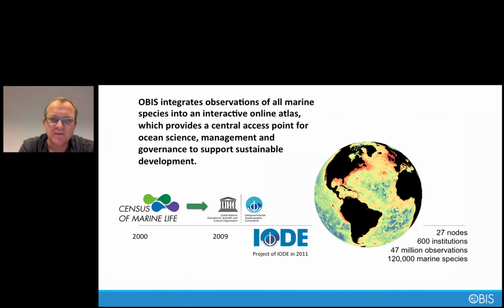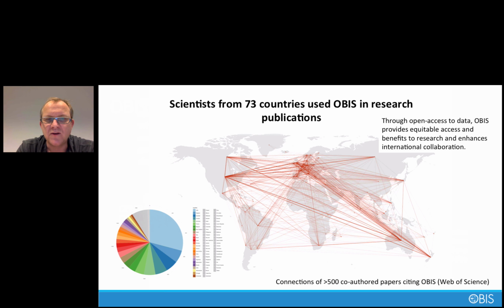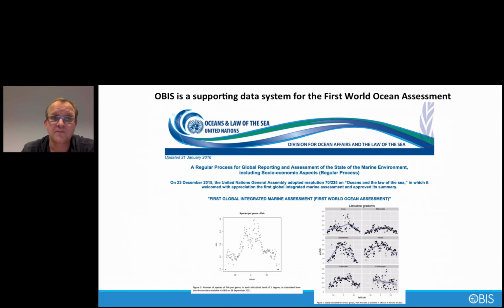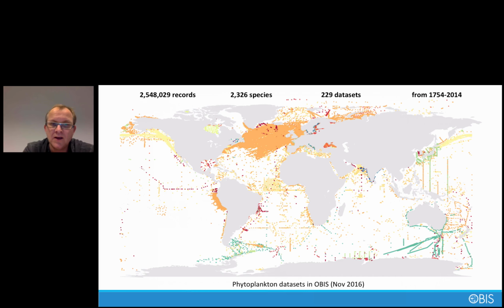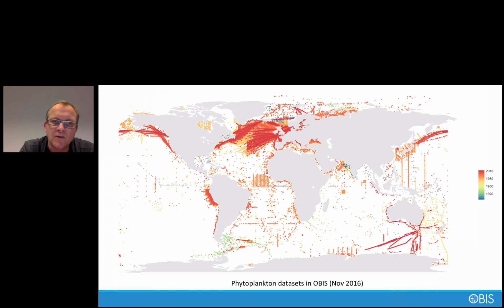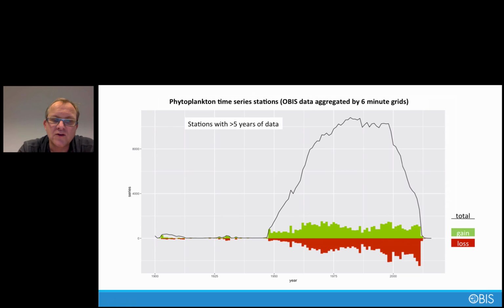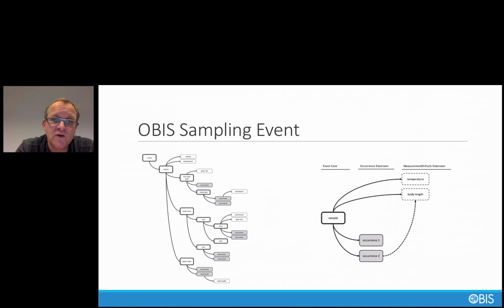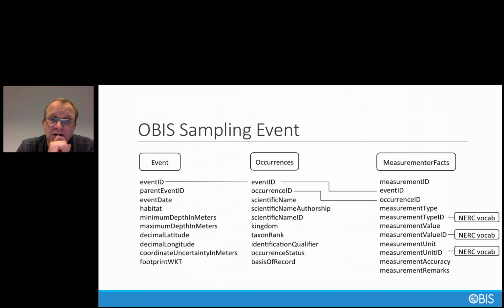OBIS and Phytoplankton data for IOC WG TrendsPO